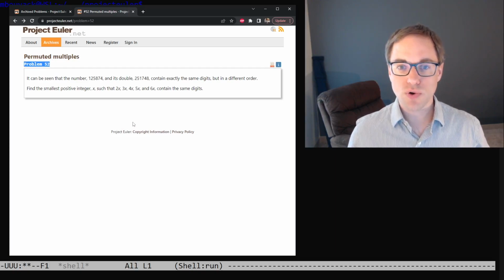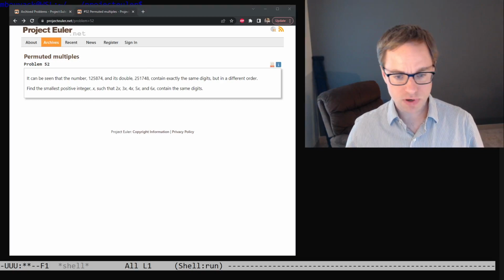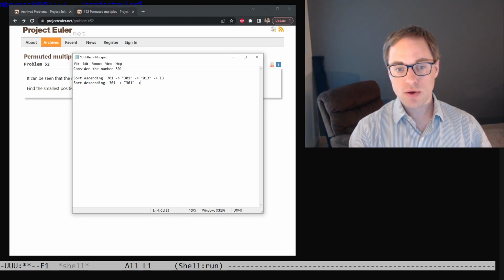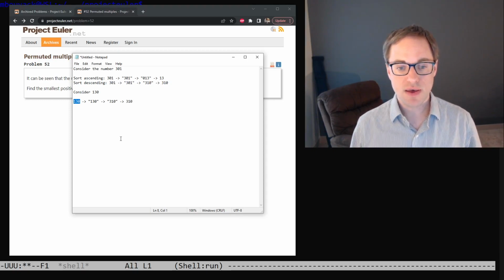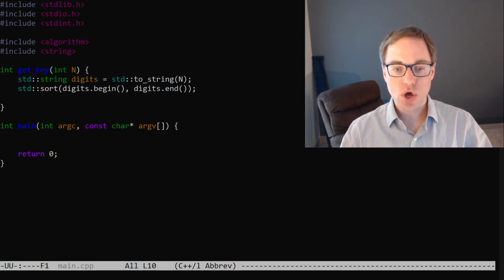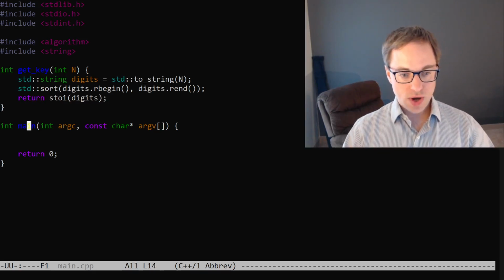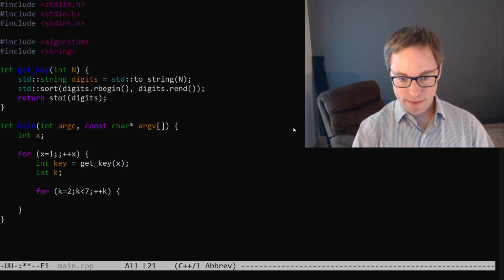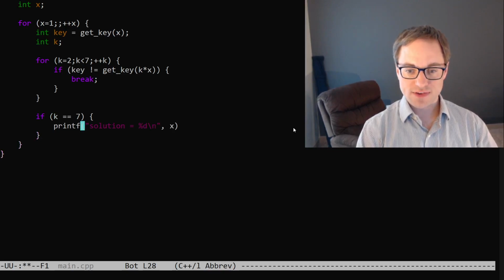Project Euler: Problem 52 (C/C++)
In this video I show a technique for efficiently checking if two numbers contain the same digits.